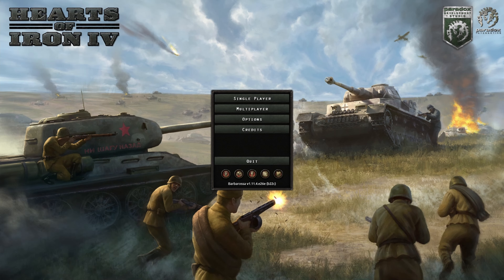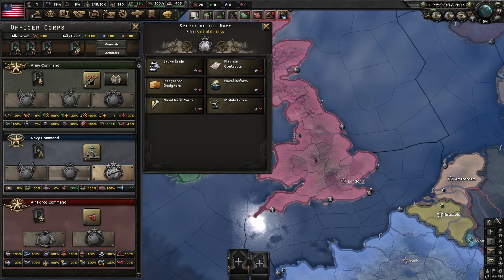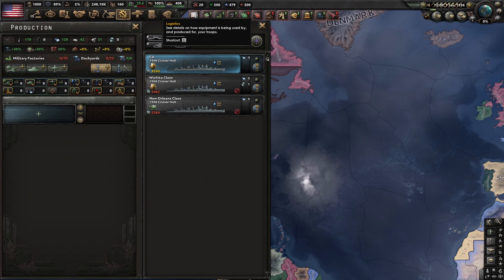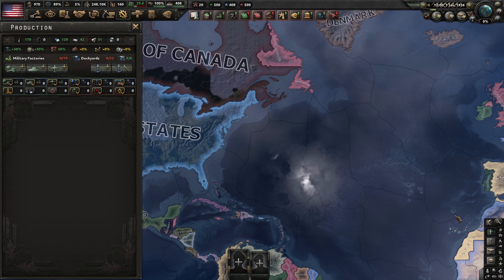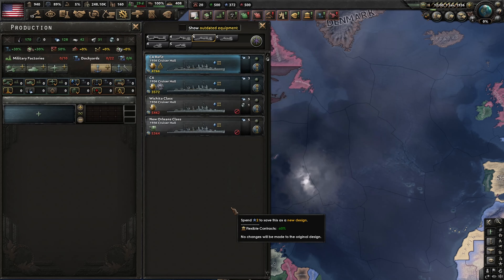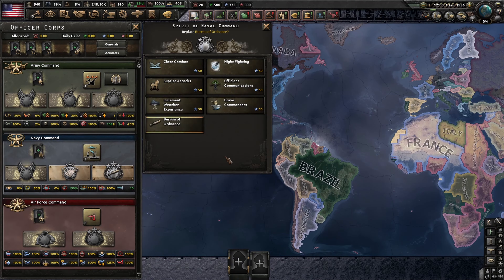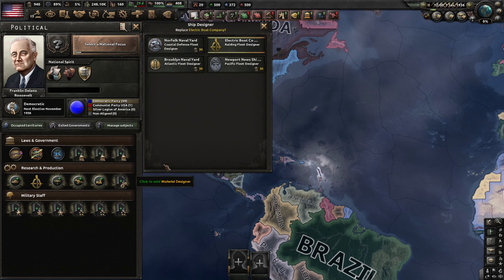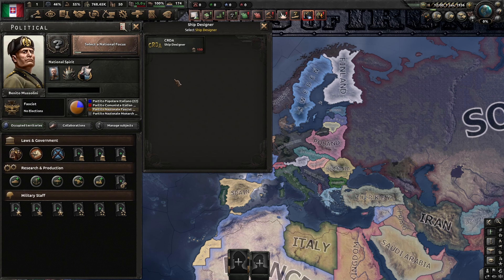HOI4 Navy Guide | Naval Spirit Meta & Naval Designers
This video serves as guide to the new naval spirits and how they can be used in conjunction with naval designers, along with an example from the recent naval spirit meta.

One thing I'm going to add here that I did not add in the video is that the trick also works with naked hulls (using the designer on a CA design with only one gun, build & deploy it to later refit all the guns onto it) which is even faster than the example I gave in the video. There are plenty more ways this can be used and abused, but I'll leave it to your imagination to figure those out.

Make sure to tune in on my twitch stream every saturday at 11 AM CET for hot hearts of iron 4 multiplayer action!